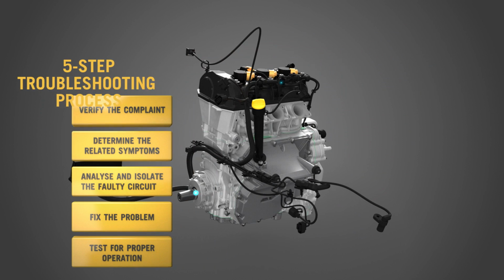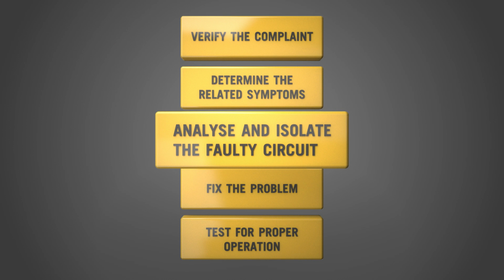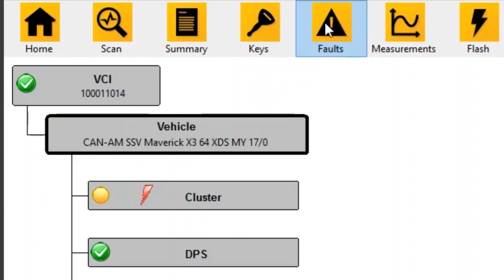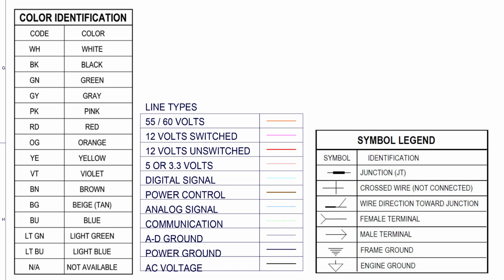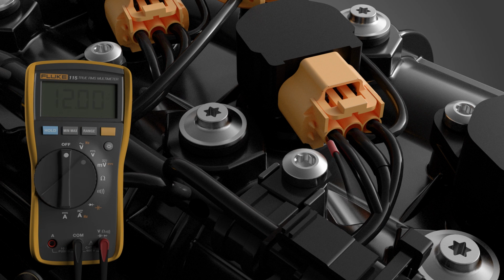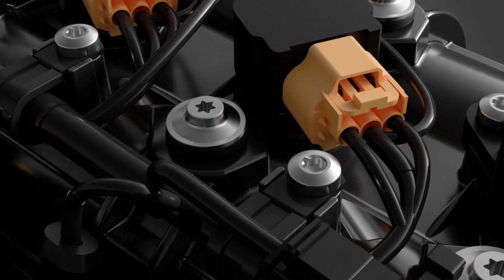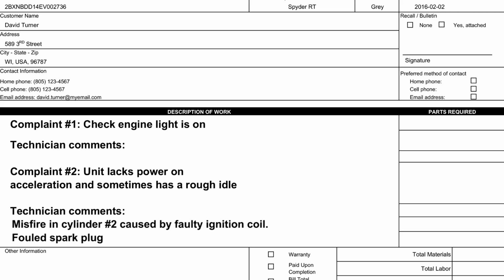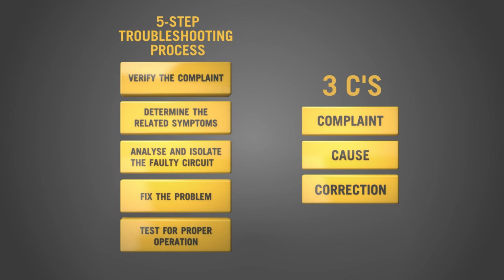How-To Electrical Diagnostics and Troubleshooting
Follow this simple 5-step diagnostic process and make sure you address the 5 C's to make your next troubleshooting experience a piece of cake.